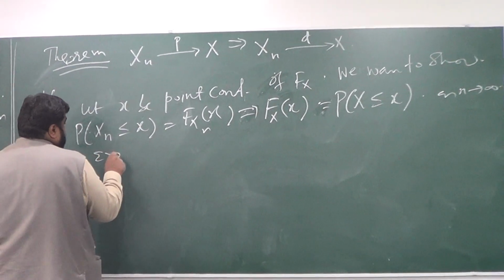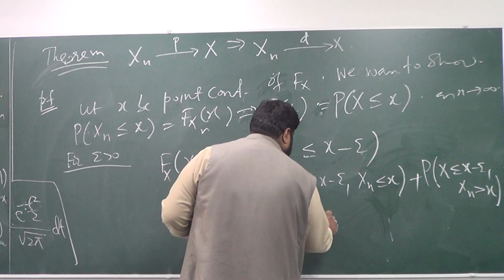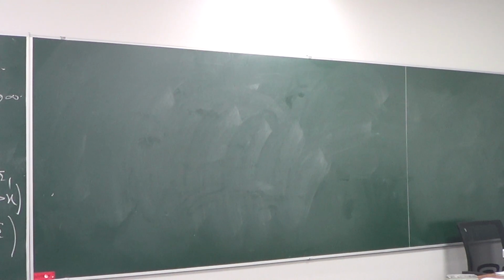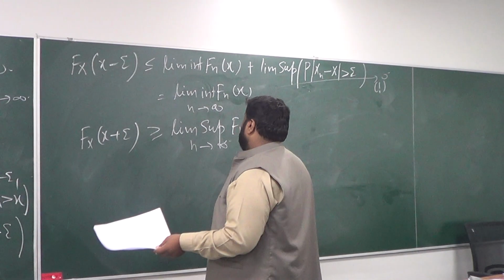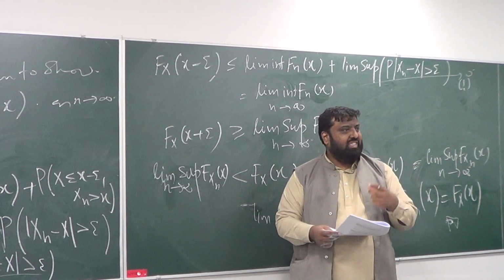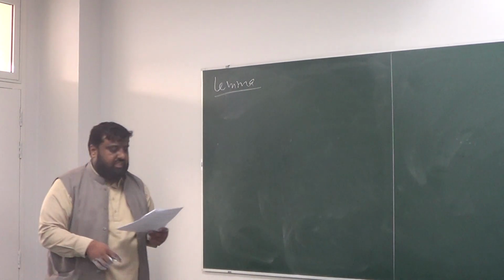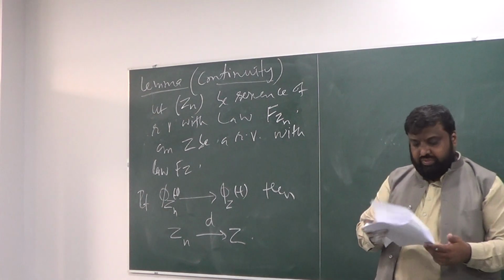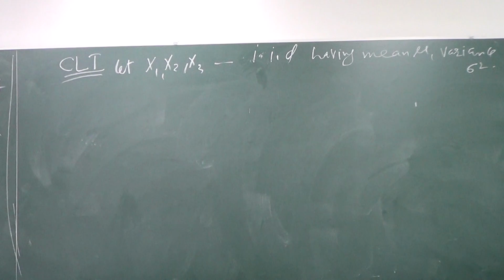Lecture 18 (Part 7): Convergence in probability implies convergence in distribution/law